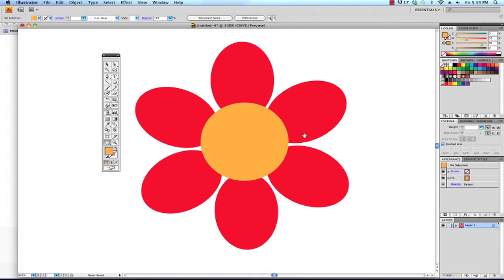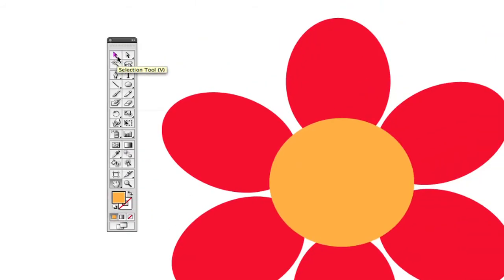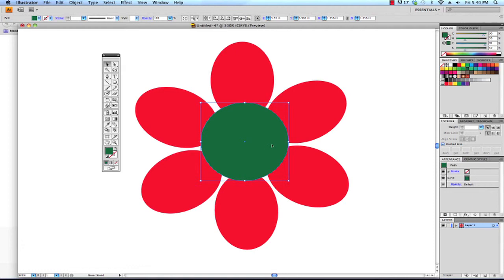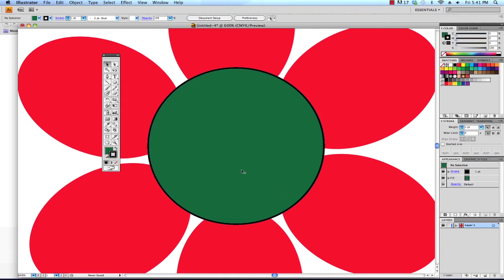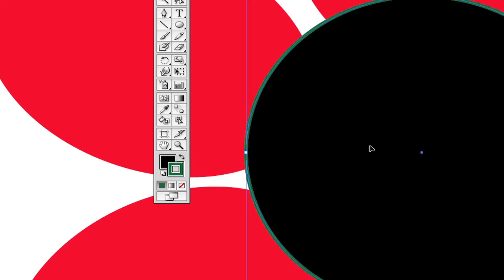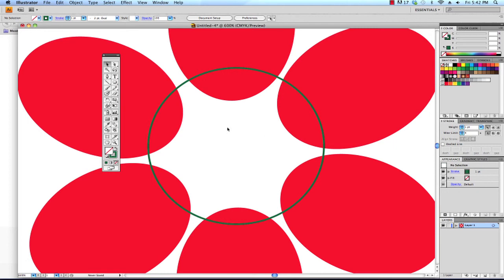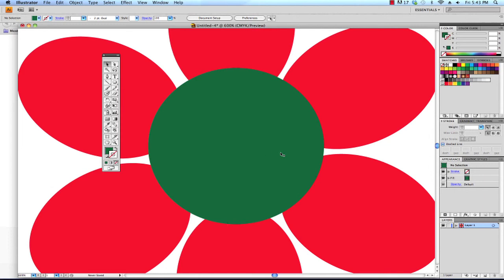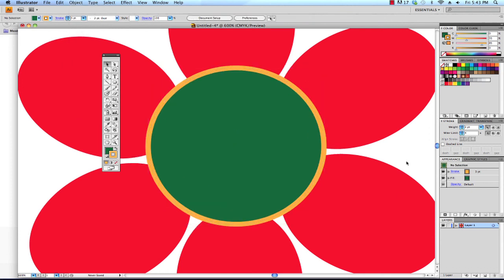Adobe Illustrator Stroke and Fill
Tutorial Level: BEGINNER! - In this Adobe Illustrator tutorial by Keith D Young, you will learn how to add and edit a "stroke" and a "fill" to you object(s) using the Toolbar.

The version of Illustrator is CS4 and this tutorial was recorded on a Mac.